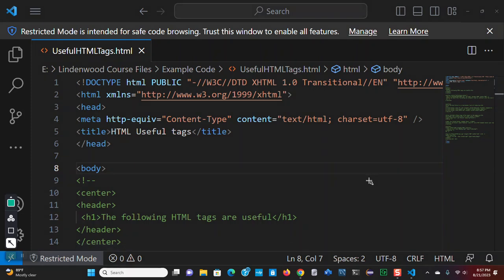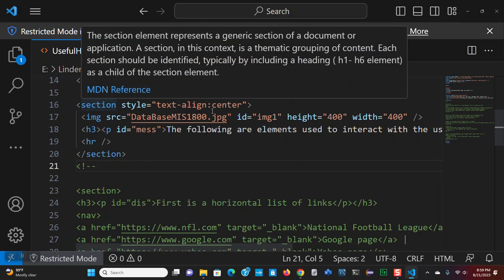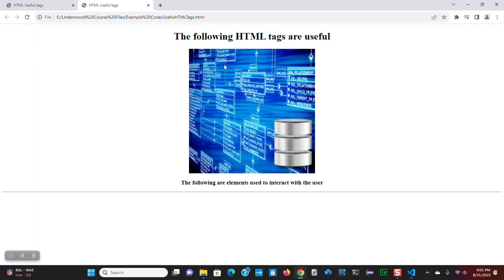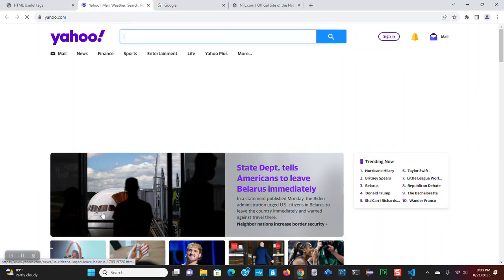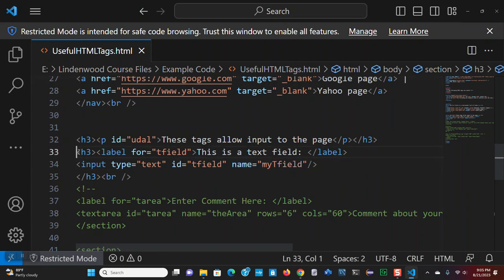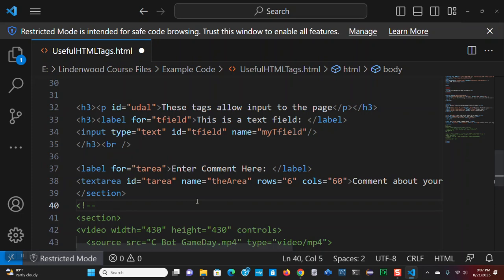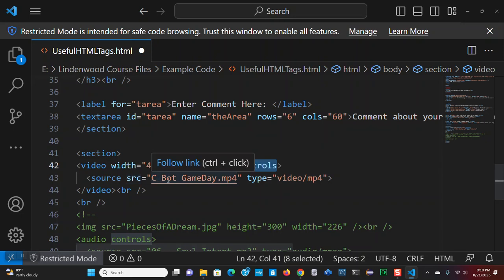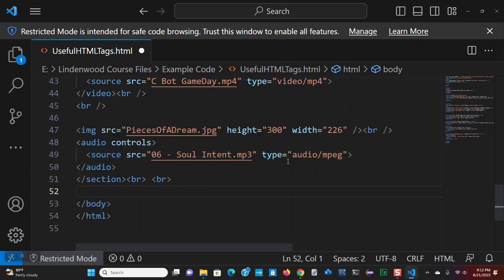Useful Tag Video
This is an video lecture for Intro to computer science at Lindenwood University.